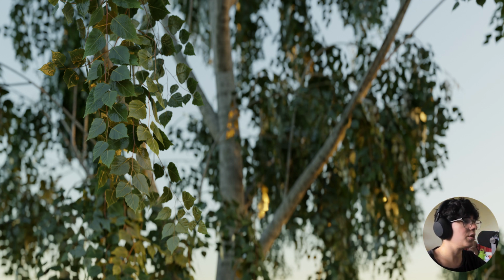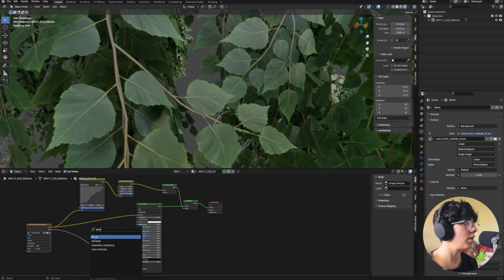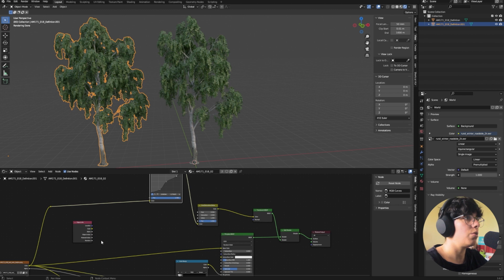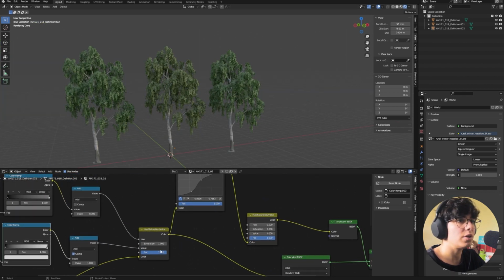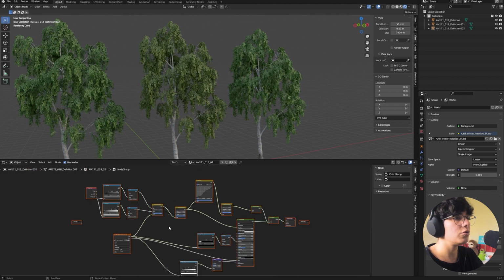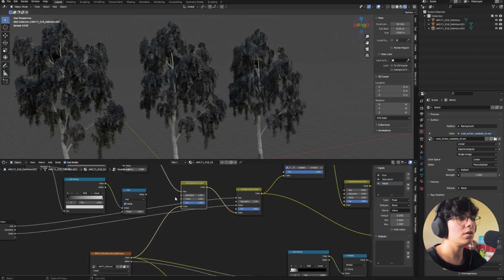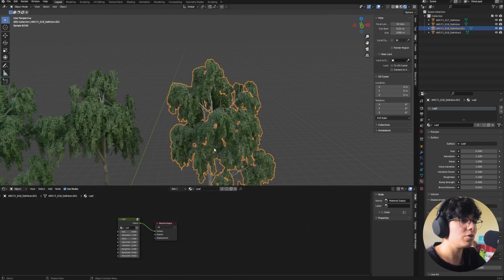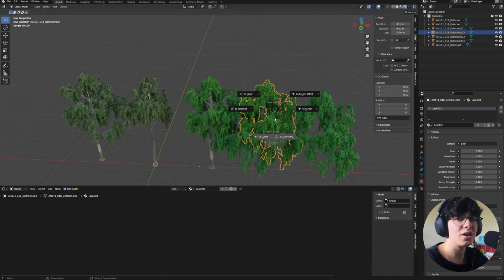Do you want good-looking 3D trees? Then do this!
In this video I show you how create a good Procedural Material to make your Free Trees look realistic.